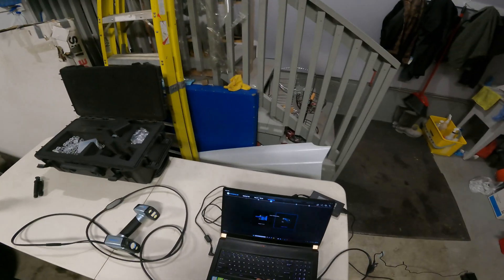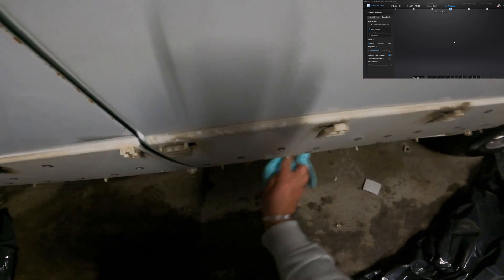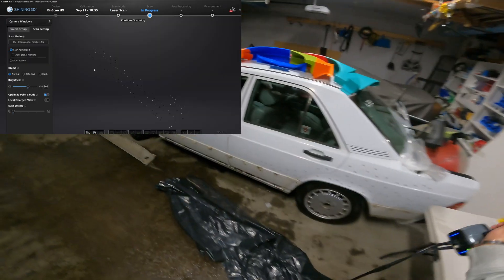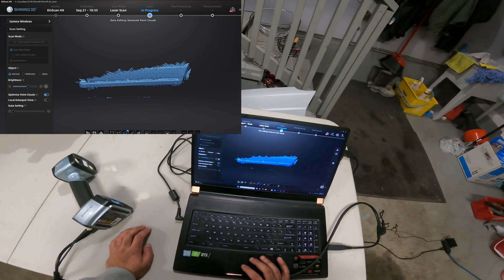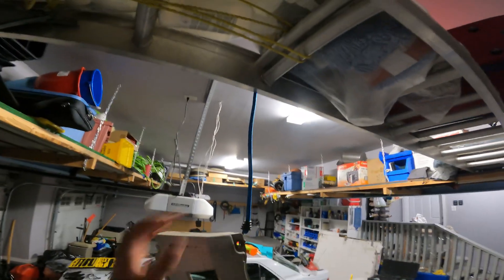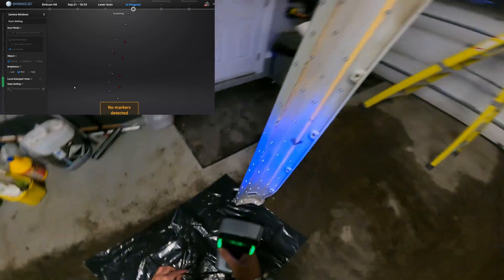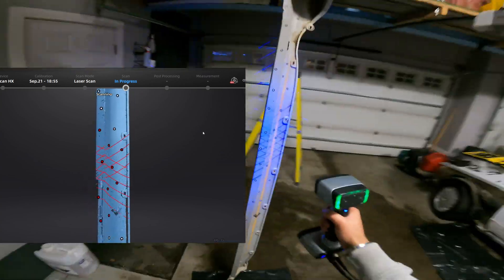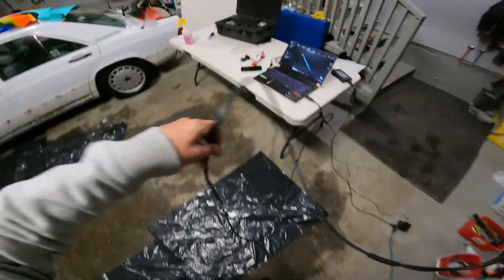3D Scanning a Car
Showing you how a use a 3D laser scanner to get accurate model of a side skirt